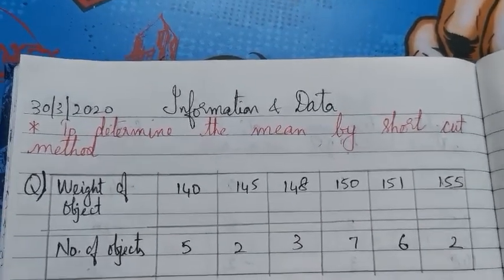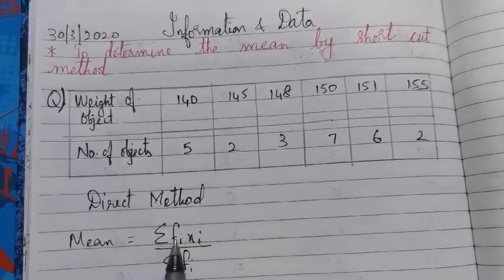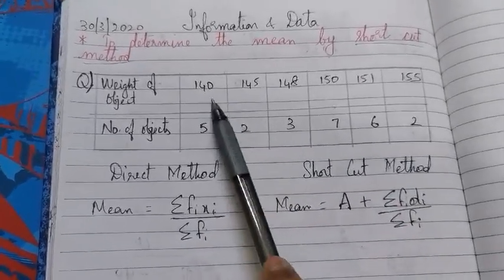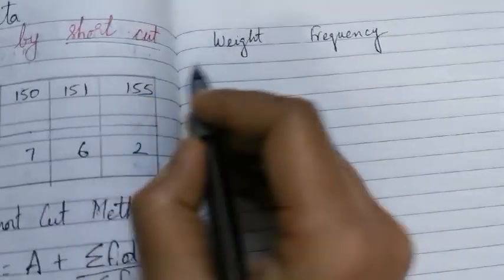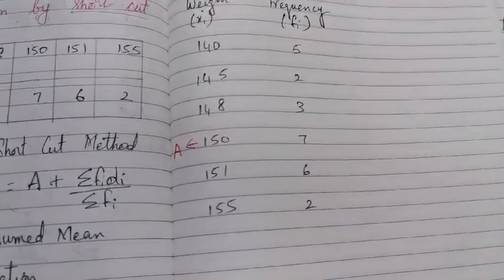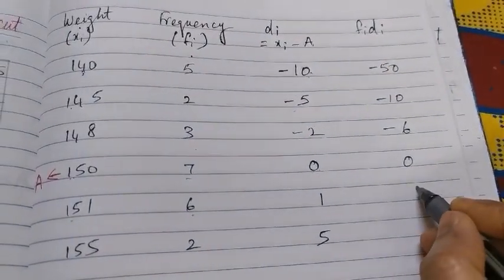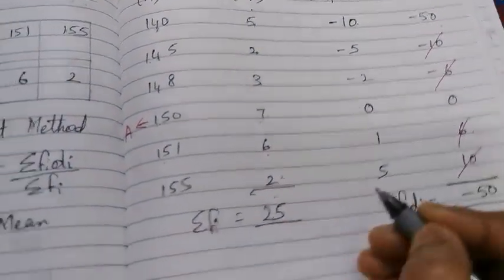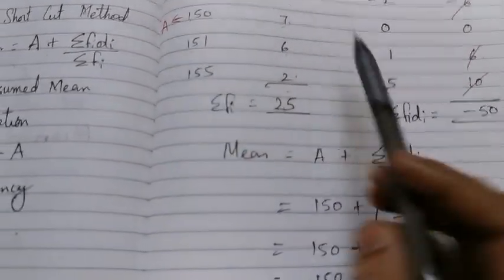To determine Arithmetic Mean by Shortcut Method - Information & Data - 3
To determine Arithmetic Mean by Shortcut Method